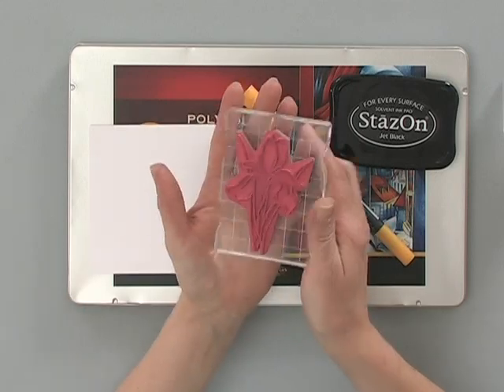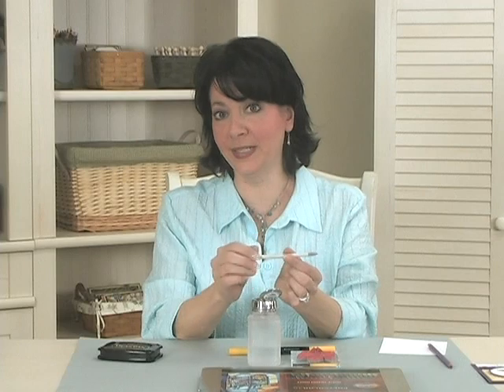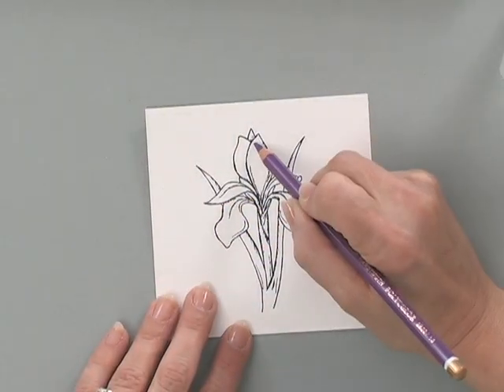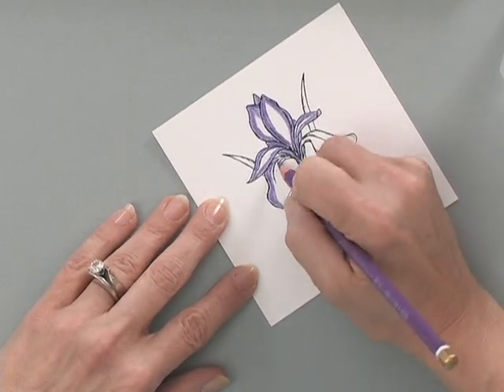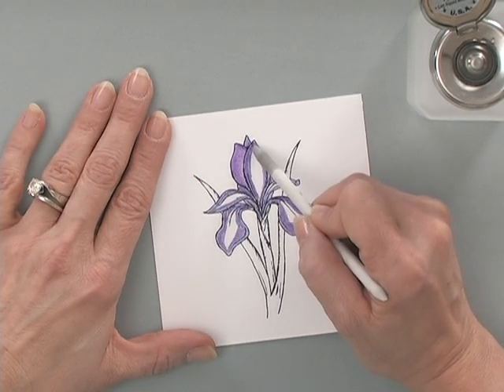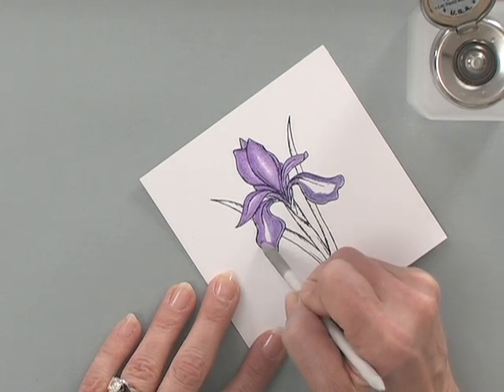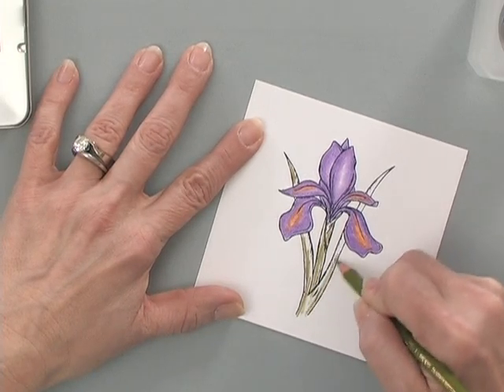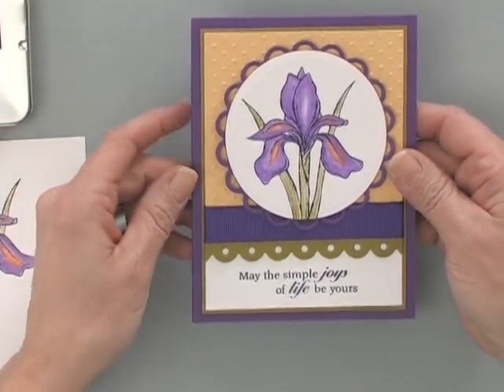Warm with Love Mixed Media